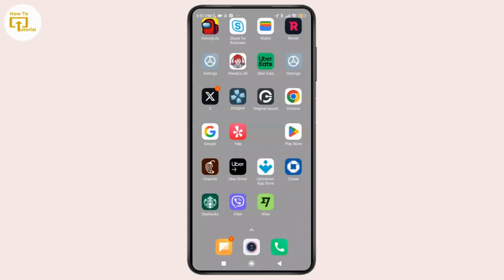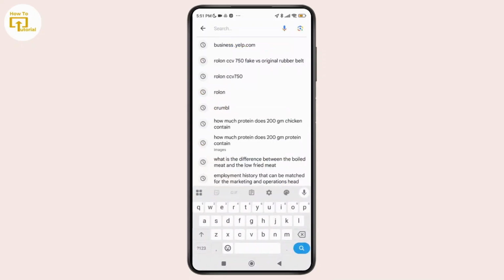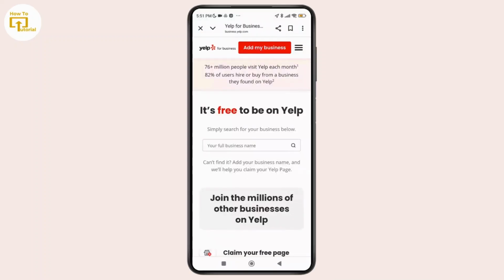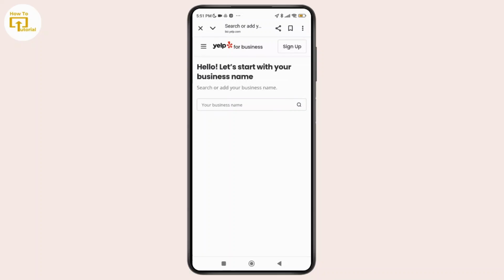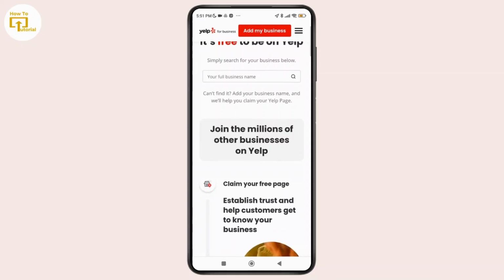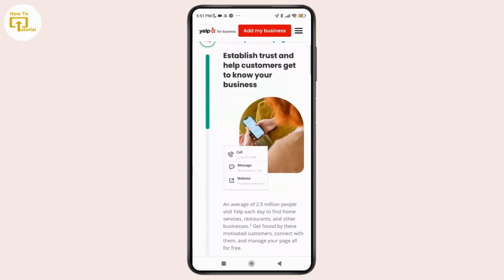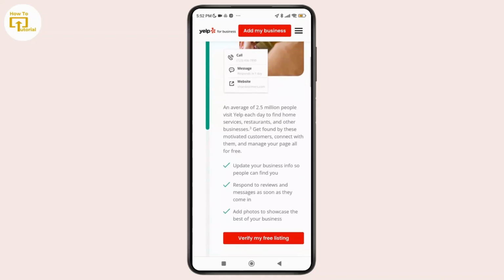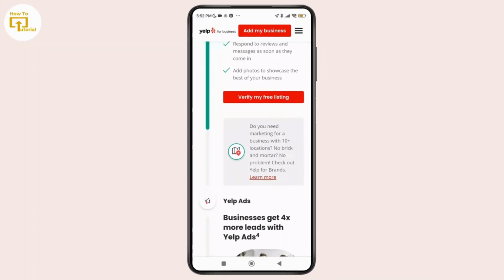How to Update Your Business Information on Yelp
How to Update Your Business Information on Yelp @LoginHelps
Want to update your business hours, phone number, or location on Yelp? In this quick tutorial, you'll learn how to update your business information on Yelp using your mobile browser. Whether it's a simple address change or updating your opening hours, follow these easy steps to make sure your customers always see the most accurate info. Perfect for local business owners and entrepreneurs.

⏱️ Chapter Timestamps
00:00:00 - Introduction
Learn how to update your business info on Yelp using a mobile browser.

00:00:10 - Open Web Browser
Start by launching any web browser on your phone.

00:00:20 - Visit business.yelp.com

00:00:30 - Sign In or Claim Business
Log in with your business credentials or claim your listing.

00:00:45 - Access Business Dashboard
Tap on your business name to open your dashboard.

00:00:55 - Go to Business Information
Find and tap on the Business Information option from the menu.

00:01:05 - Edit and Save
Update your hours, phone number, website, etc., and save changes.

00:01:20 - Final Note
Some changes may need approval before going live.

00:01:30 - Conclusion